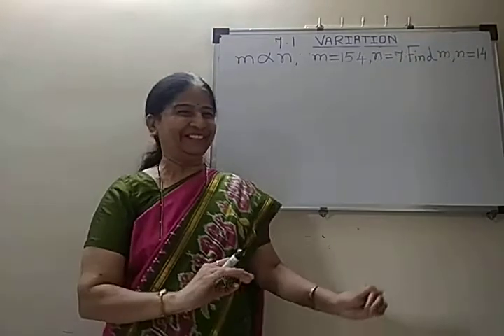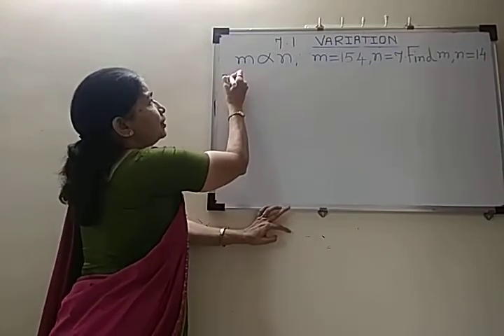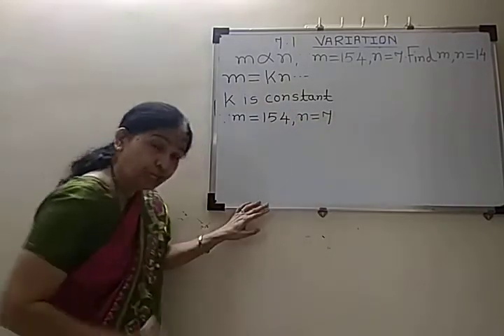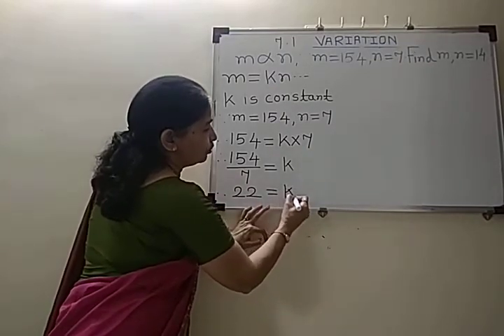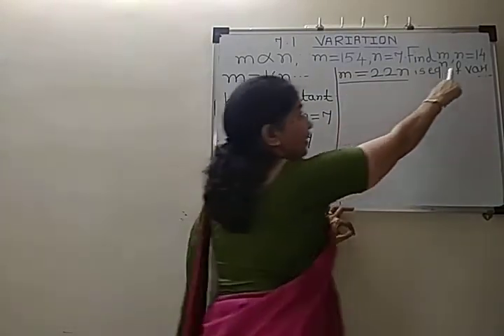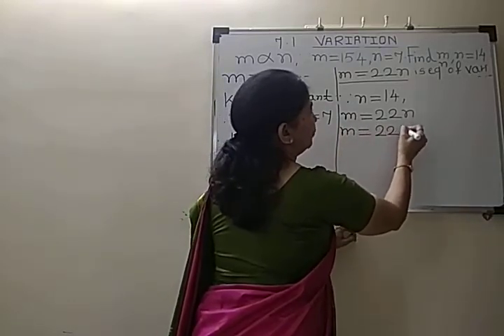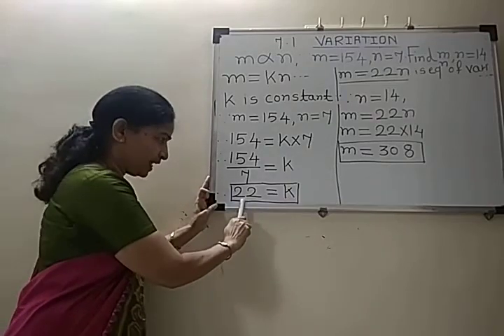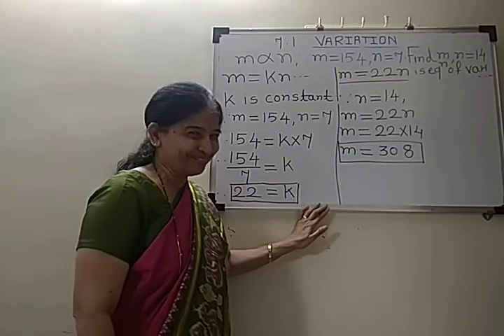8 th MATHS (7.1 B Selected )